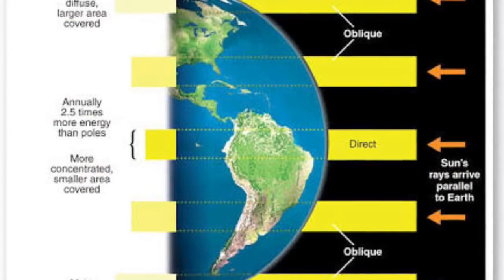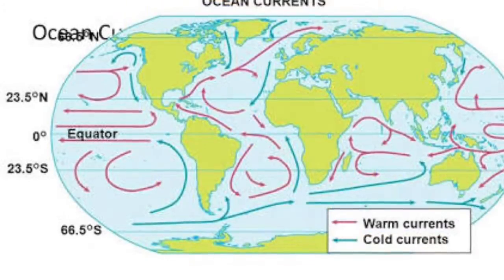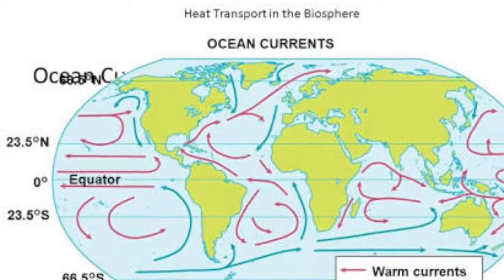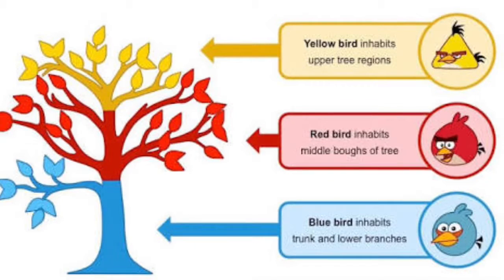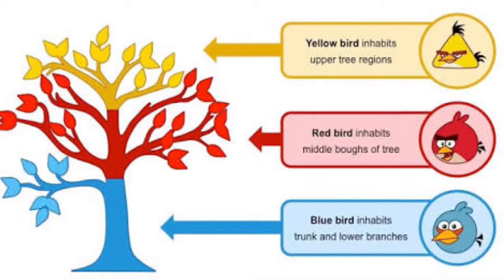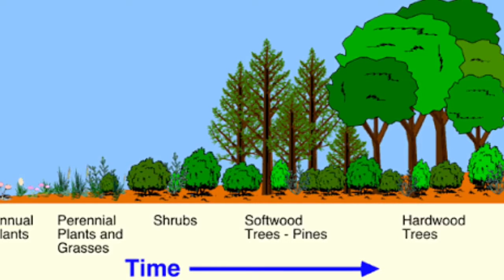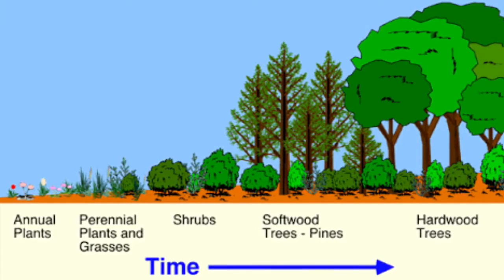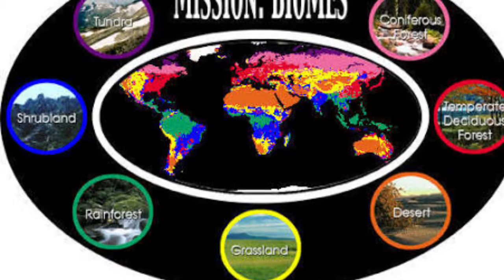Biology PIA Video Javier Alejandro